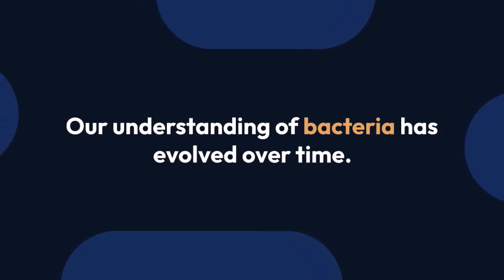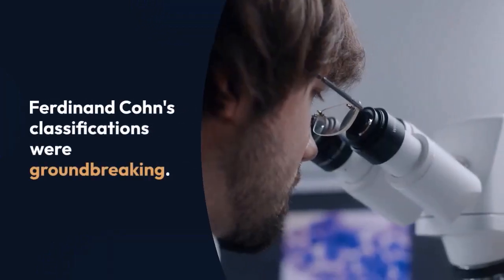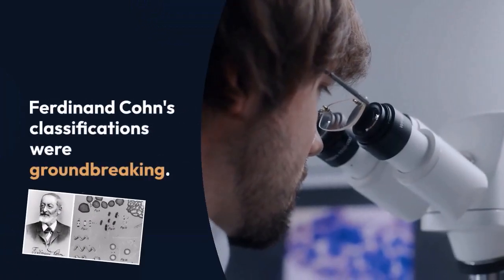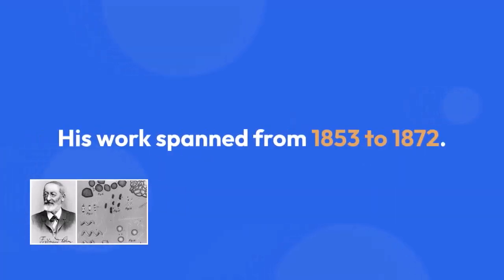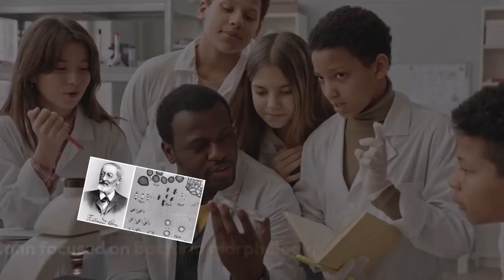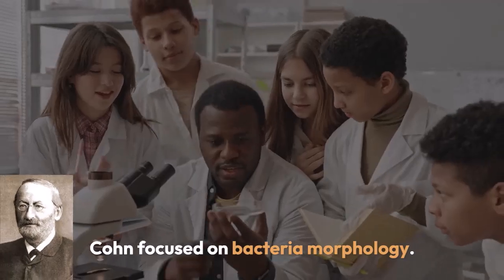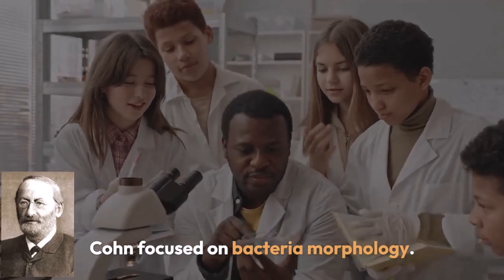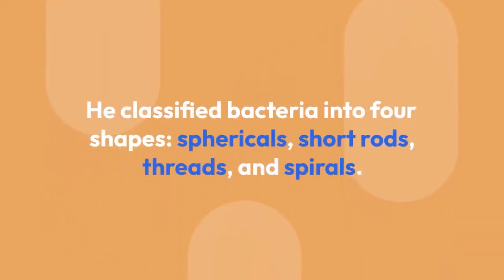Ferdinand Cohn’s role in microbiology